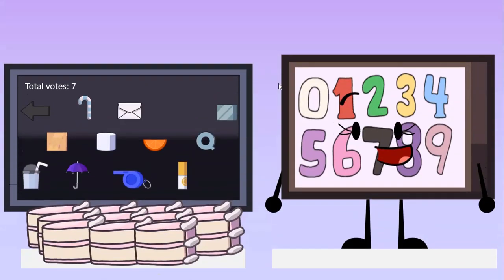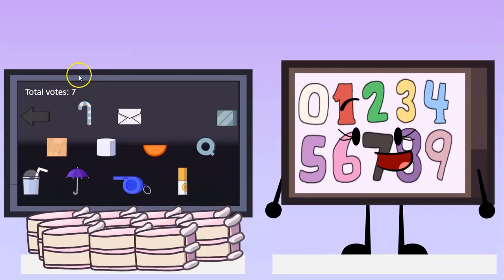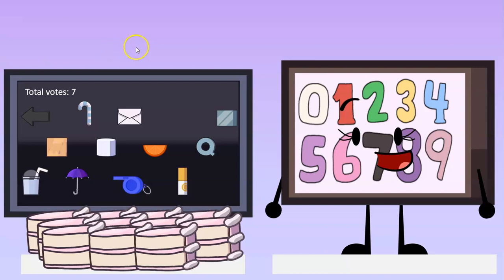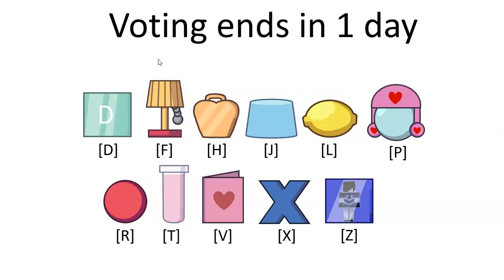OARWLF 5: Easter is Here!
Credit to @ElderberryPoyoPoyo @stellaanimationfiles @destinyimhiavan6419 @moviemagicman7816 @thejigglypuffking @A_random_king_dice@VioletSkittleOnYT  @Cousinbros2 @SamuelAnimations @SammiLovesMGADD for the characters.
Credit to @DiYoung for the music.